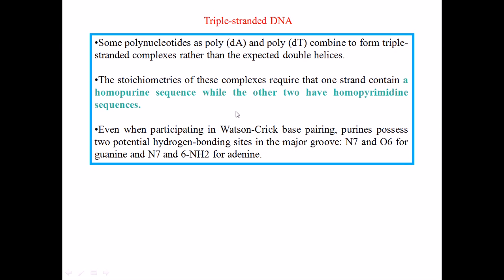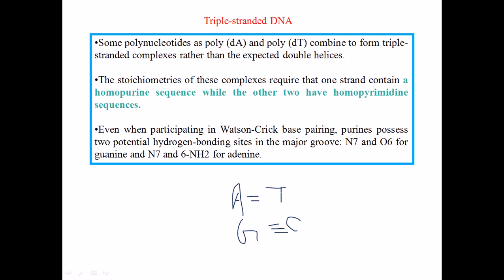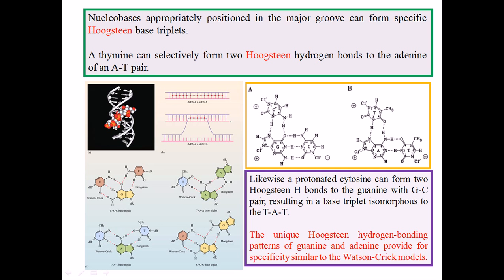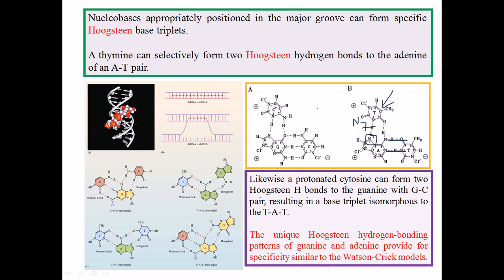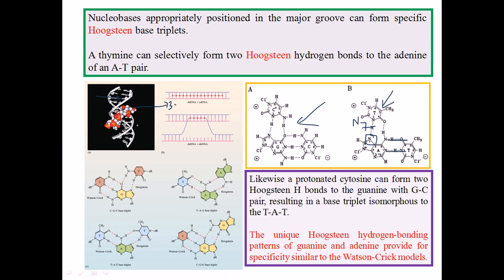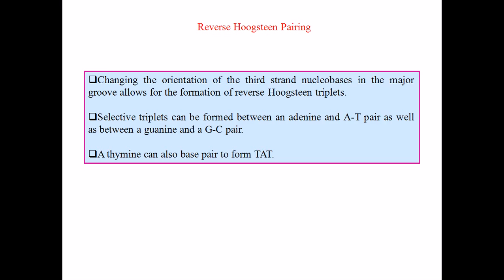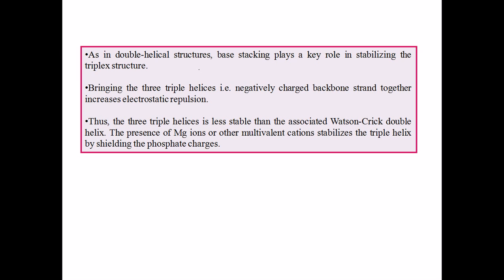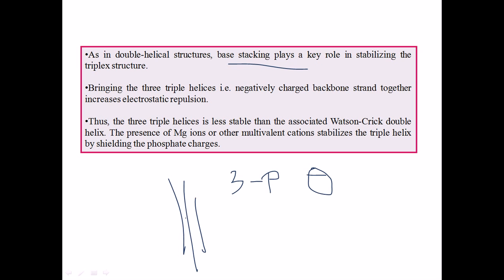Triple stranded DNA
This DNA structure lecture explains about the triple stranded DNA structure.

This video describes the formation of triple stranded DNA and their biological significance.